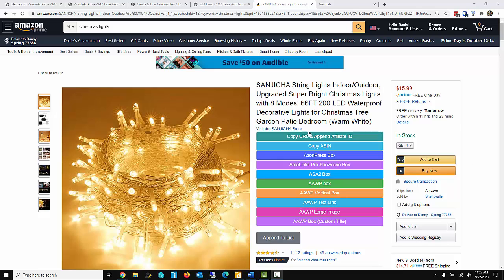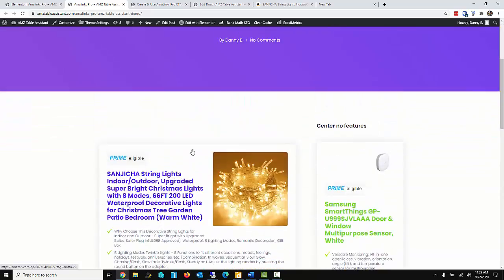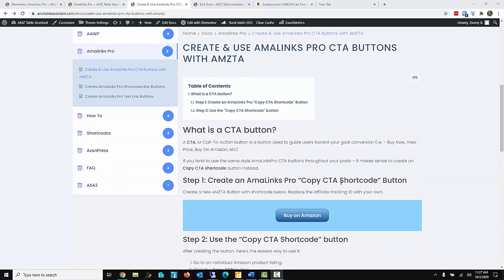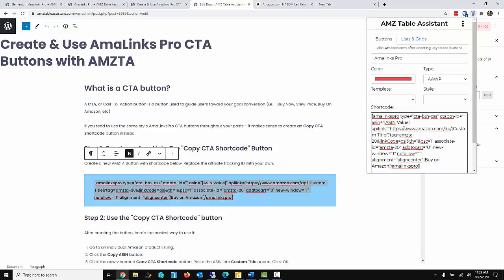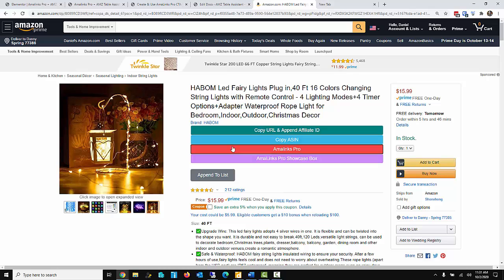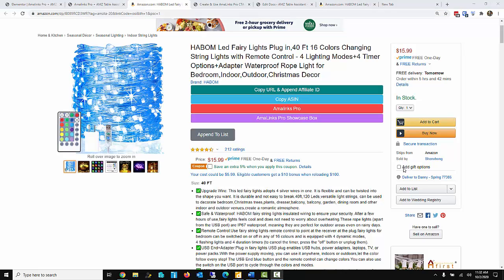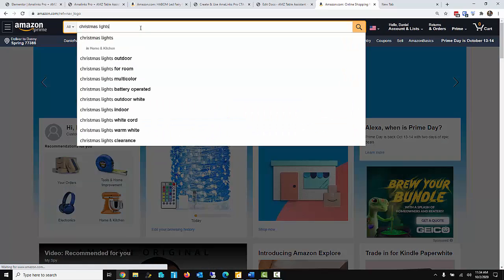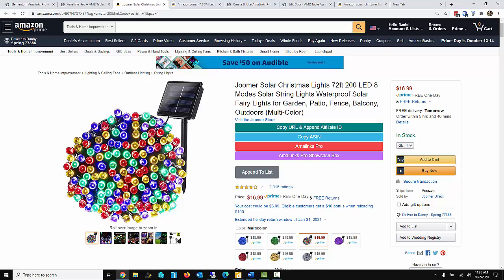Amalinks Pro + Amz Table Assistant Demo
Interested in a quicker way to insert Amalinks Pro CTA, or Call To Action buttons or Showcase Boxes?